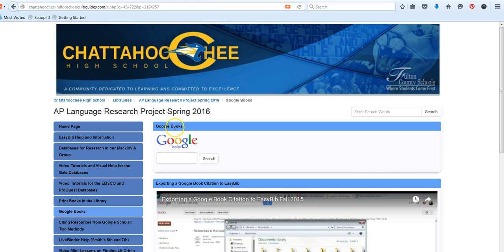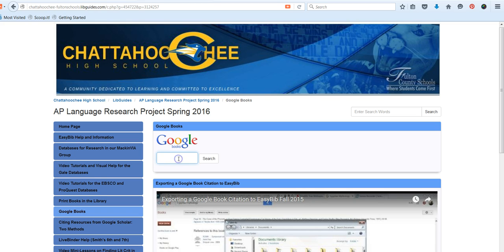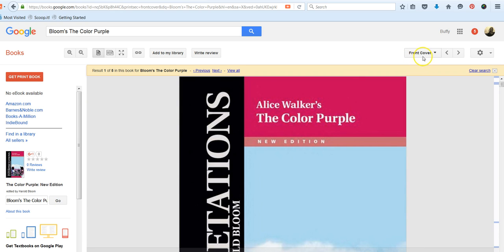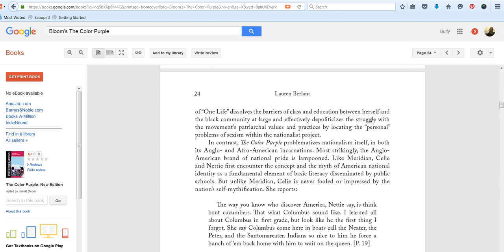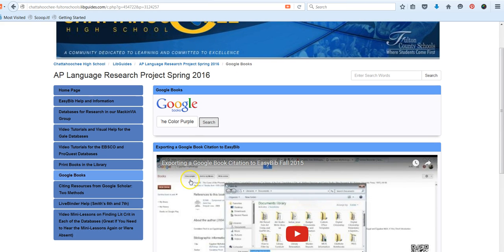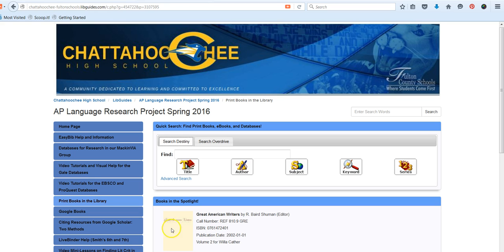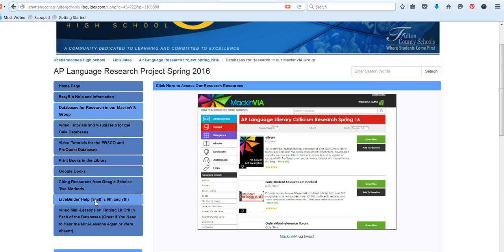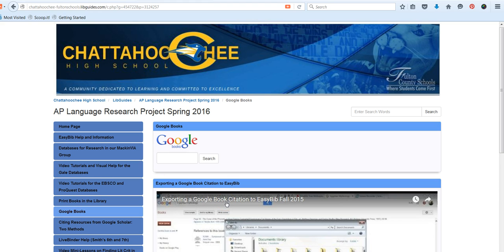AP Lang-Google Books, Print Books, Gale LRC (Public Library Members), and Google Scholar